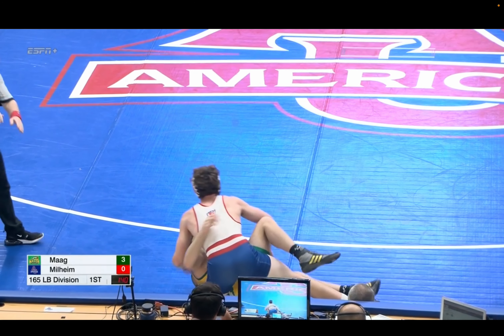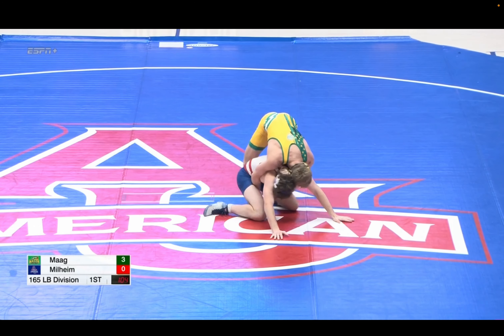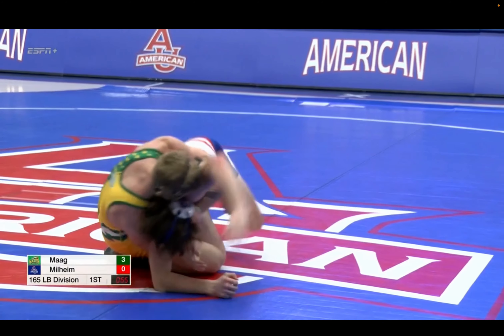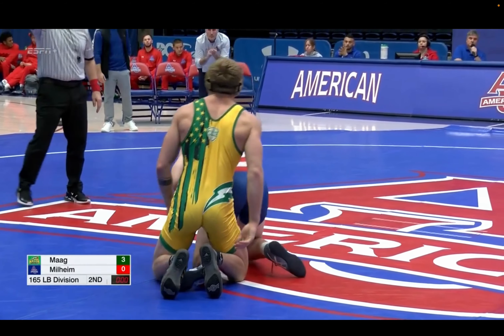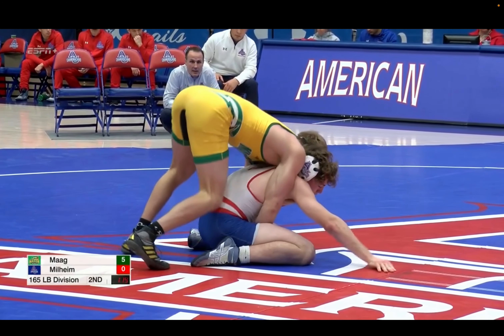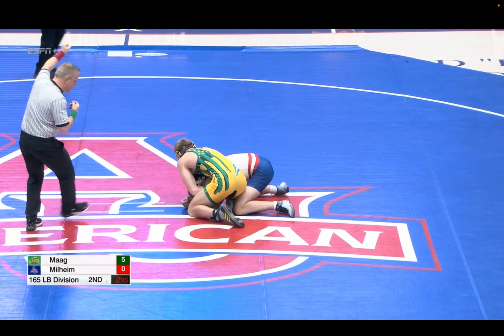165lbs Evan Maag (George Mason) vs Kaden Milheim (American)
2023 American vs George Mason wrestling dual
165lbs Evan Maag (GMU) major dec Kaden Milheim (AU)